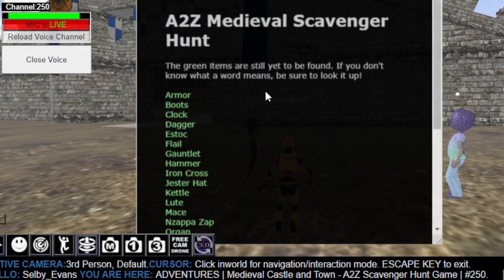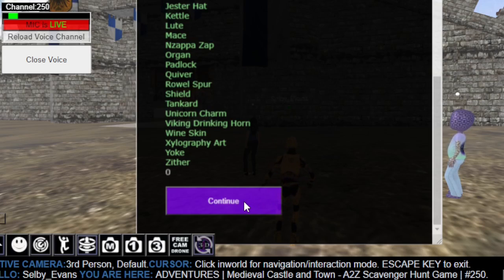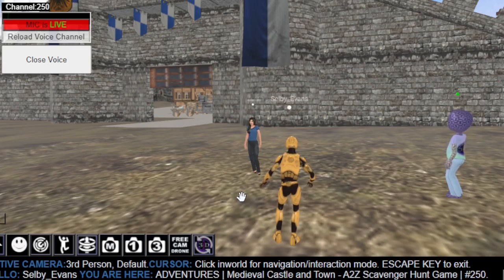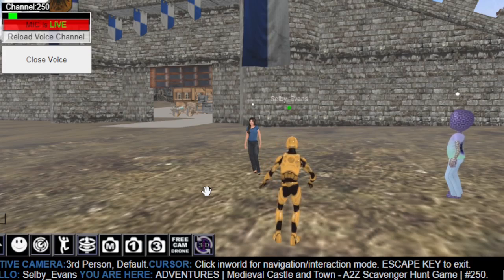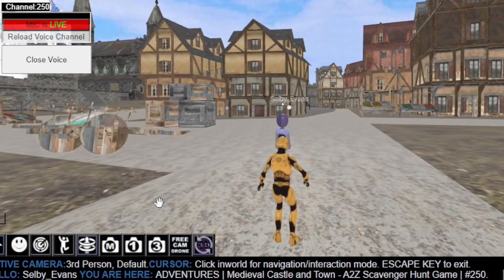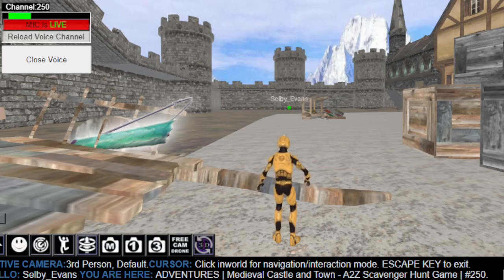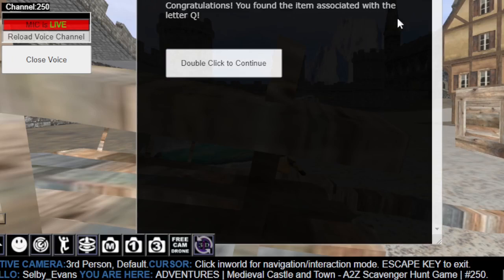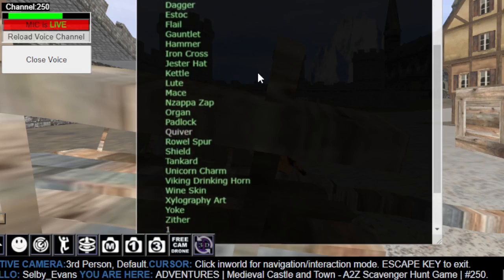Metaverse quests: The quest model, serious games, inquiry-based learning.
Go directly to the location

Note: you may have to reload to get everything to appear
Reload: button, lower left, circling arrows.
Go to 3DWebWorldz.  Medieval quest is under adventures.

Learning the nomenclature.  That's learning the names of things.
The vocabulary of a foreign language.
The correct names for the specialized objects in any technical field.
These usually have to be overlearned so that accurate recall is no effort.
Treasure hunts can provide serious games to practice that vocabulary skill.
They can also  provide formative assessment indicating level of achievement.
Inquiry-based learning
To introduce a social element, form teams with a team assignment,